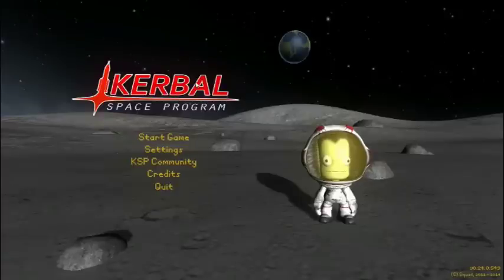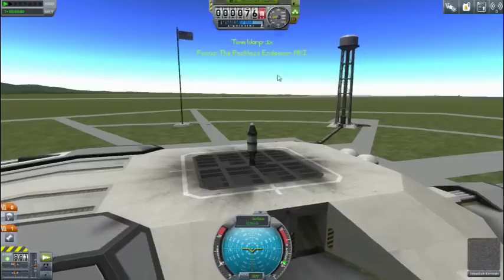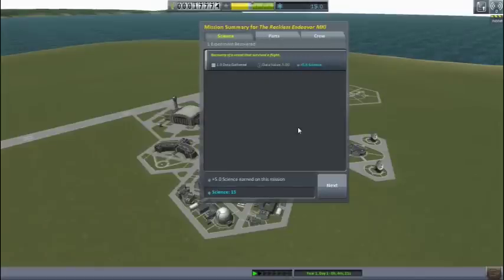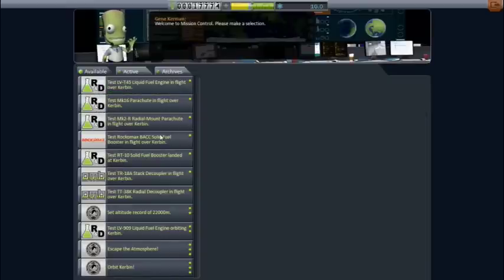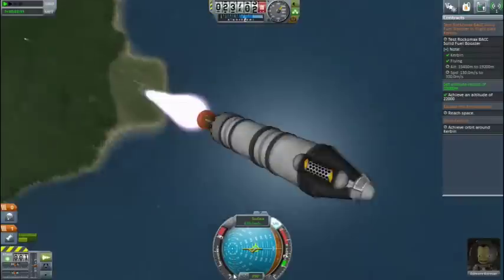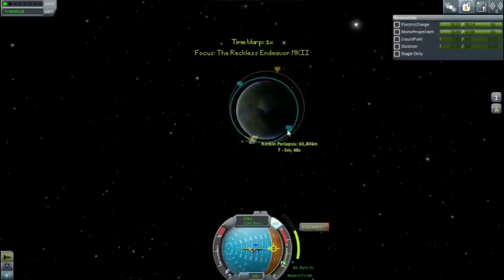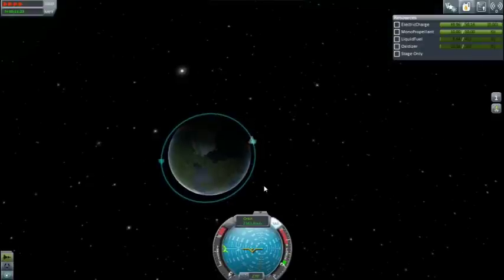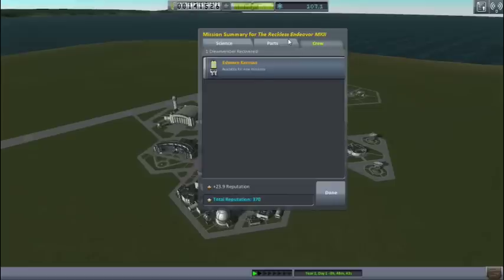Kerbal Space Program - Part 1 - .24 First Contract Update!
I've always wanted to do videos of this game and now that moment has finally arrived! Join me as I explore space on a budget.